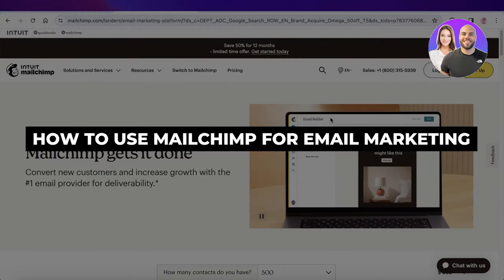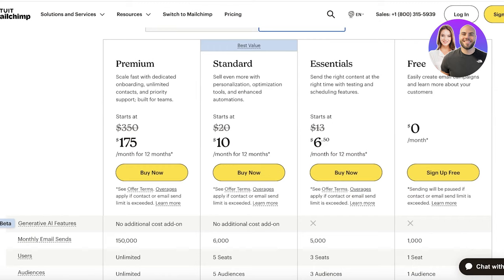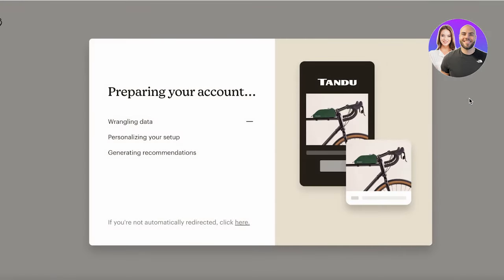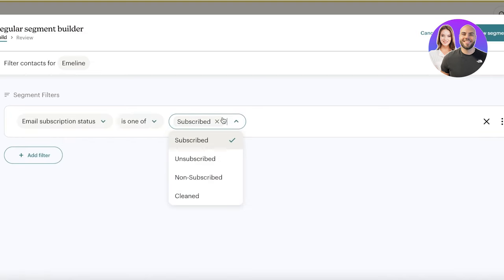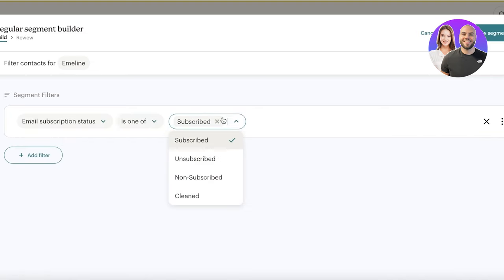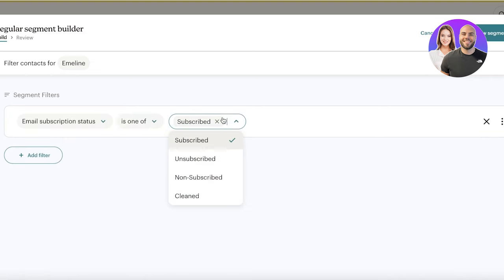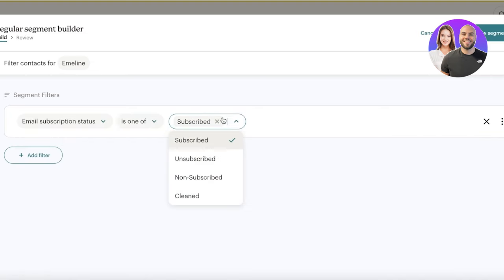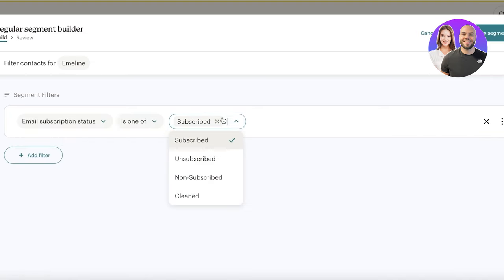Mailchimp Tutorial 2024 | How To Use Mailchimp For Email Marketing 2024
In this video we show you How To Use Mailchimp For Email Marketing. This video will cover everything that you need to know and help you get started with this software.